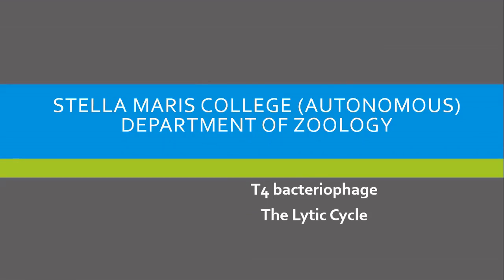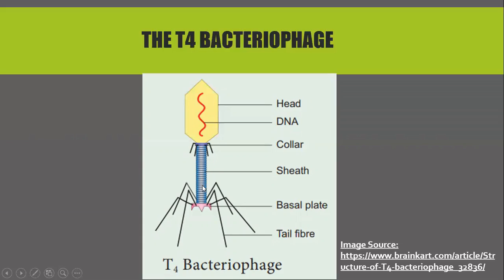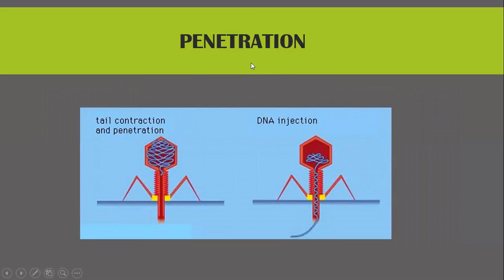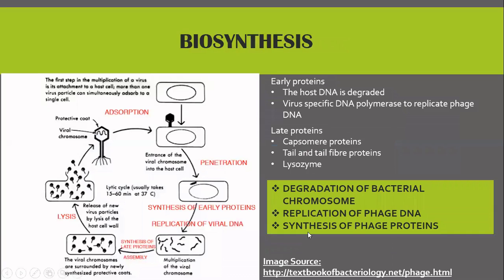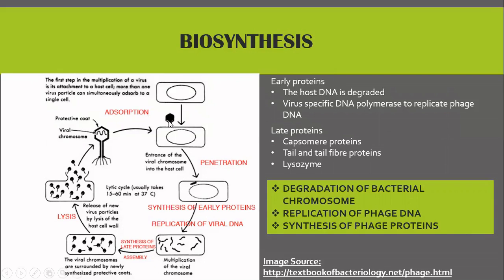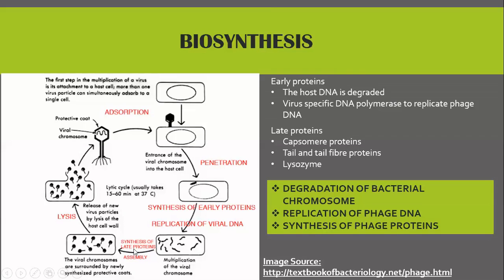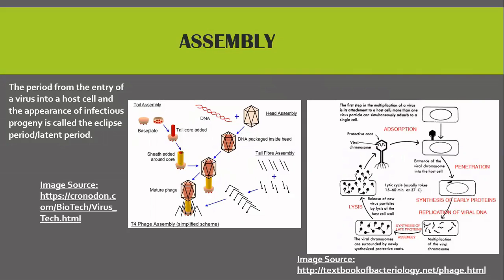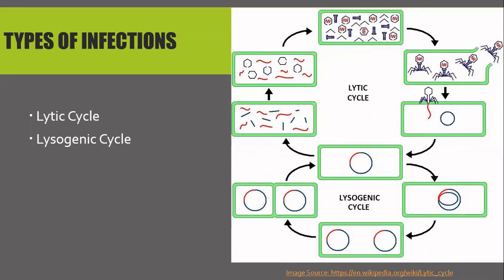T4 PHAGE LYTIC CYCLE Compressed file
This video explains the lytic cycle of the T4 bacteriophage